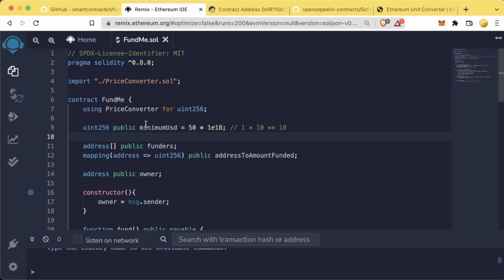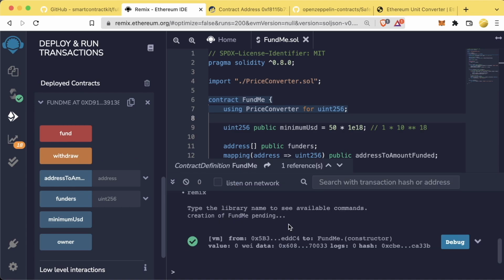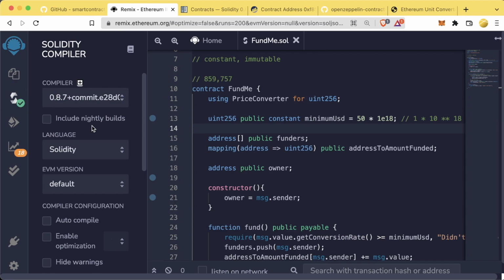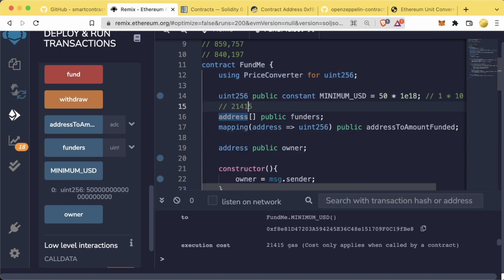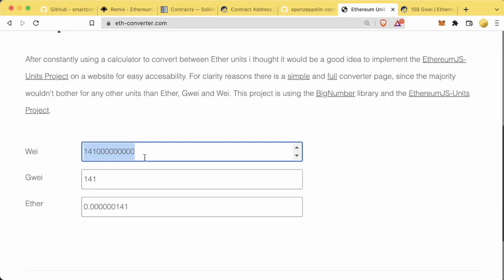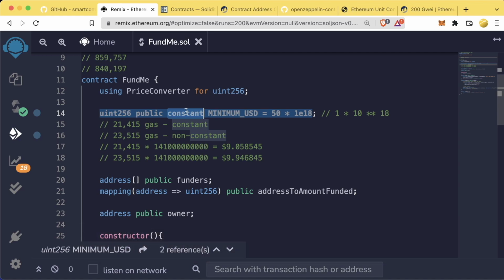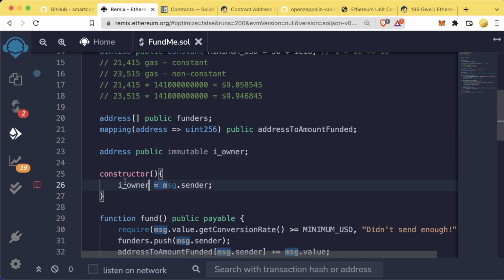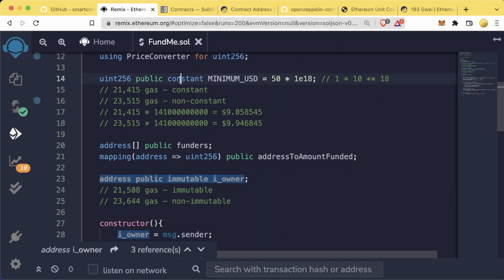Lesson 4 Part 22 | Advanced: Immutables & Constants - Solidity & Foundry Full Course